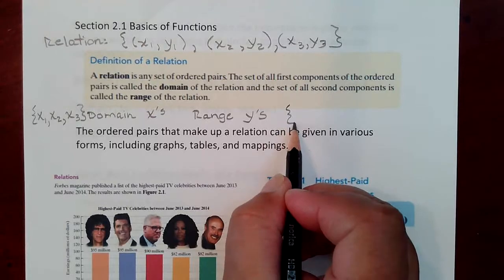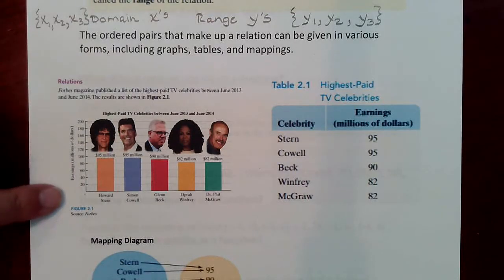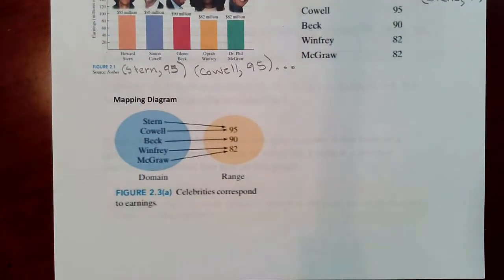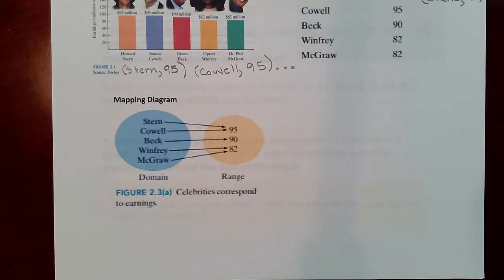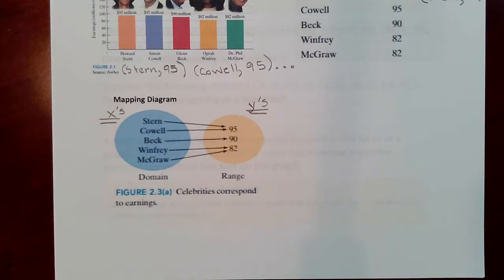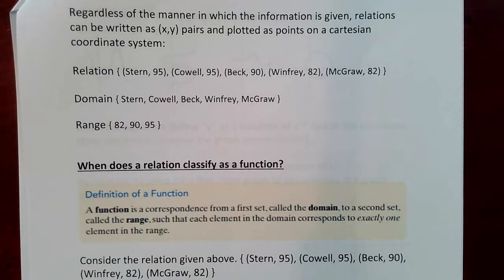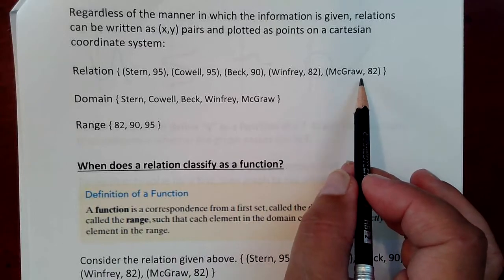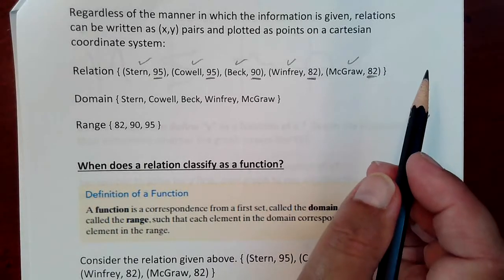MAC1105 Sect 2.1(1) Basics of Functions GoFormative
Basics of Functions